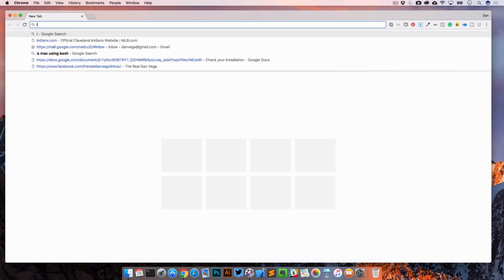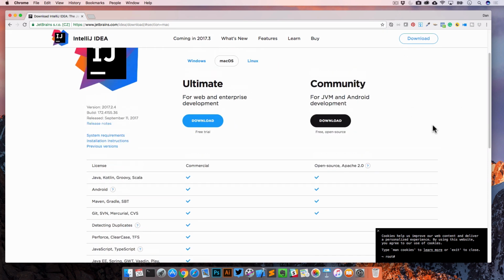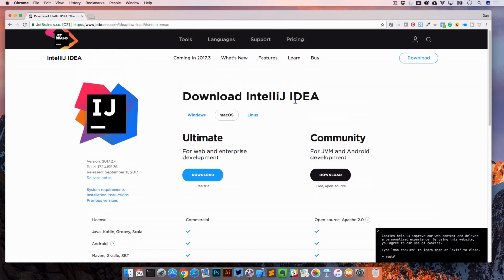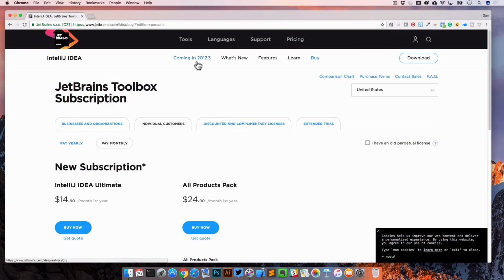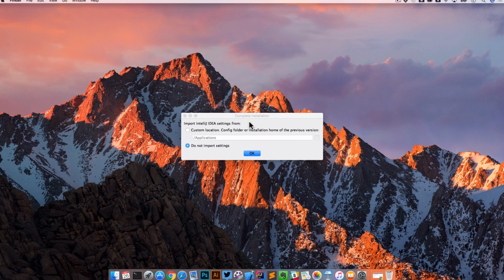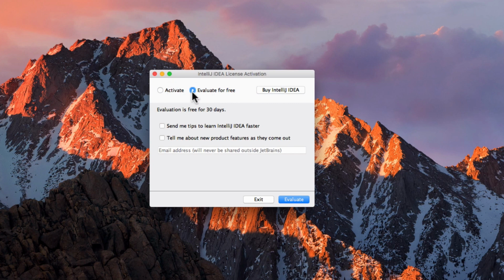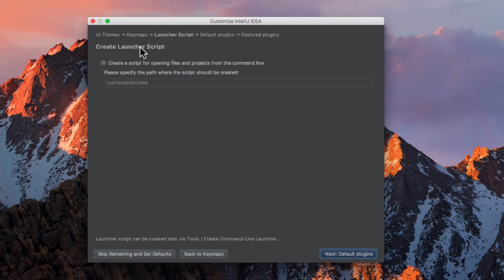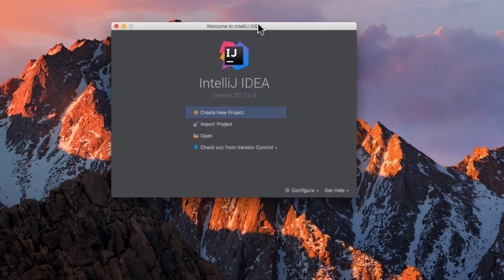Getting Started with Java: Installing IntelliJ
In this lesson we are going to look at the different versions of IntelliJ. We will also go ahead and walk through installing IntelliJ together.